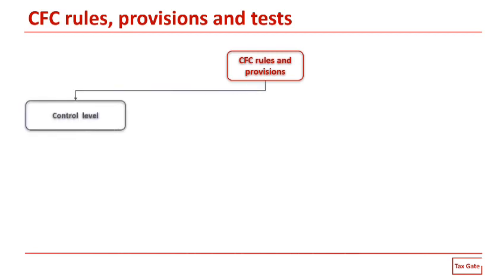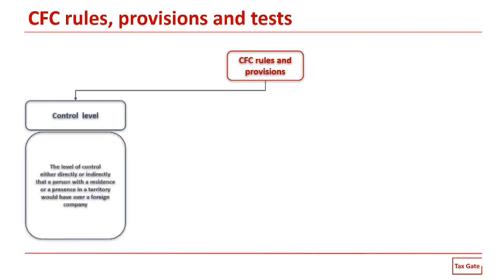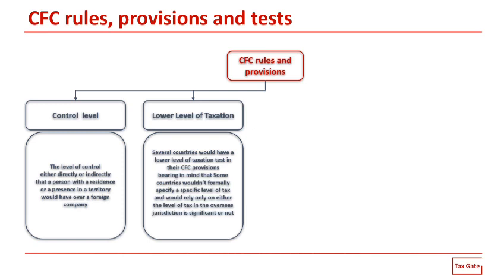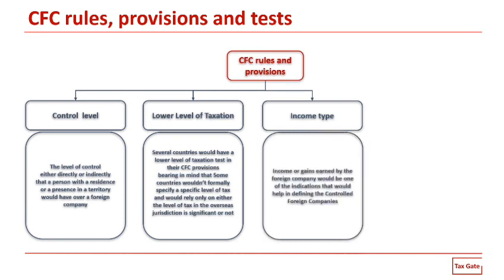Controlled foreign company | how can you legally avoid tax